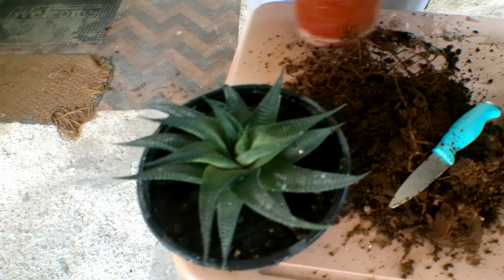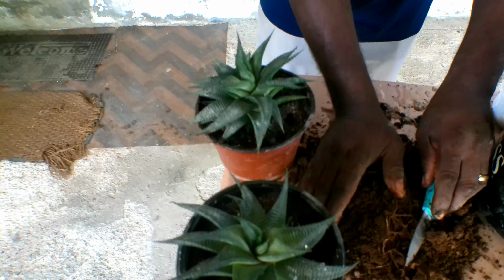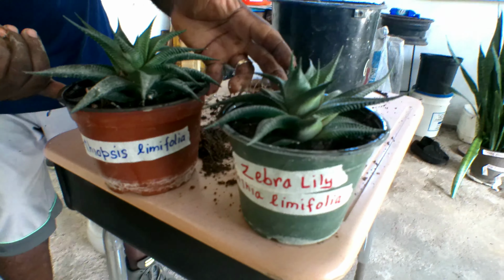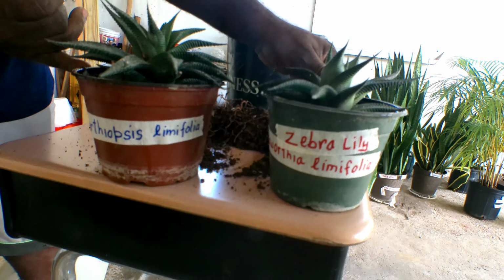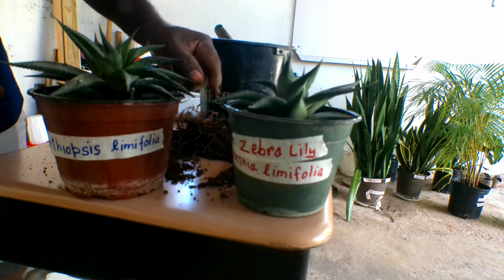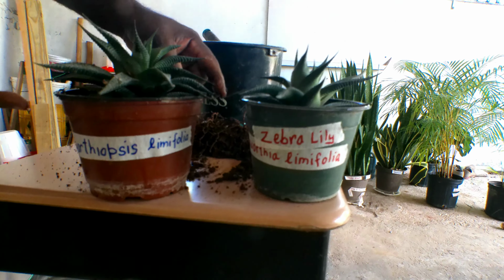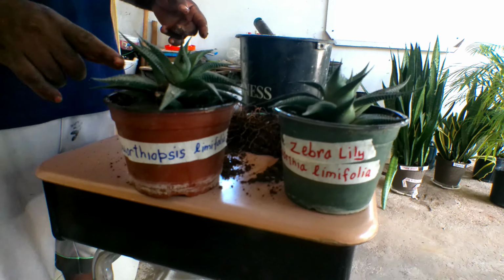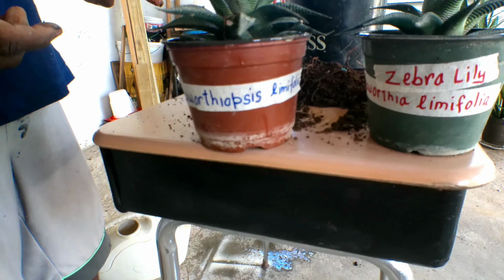Re-pottìng HAWORTIA/HAWORTIOPSIS Plant || Zebra Lily @MalachiMRowe1#haworthia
Re-pottìng HAWORTIA/HAWORTIOPSIS Plant || Zebra Lily ‎@MalachiMRowe1